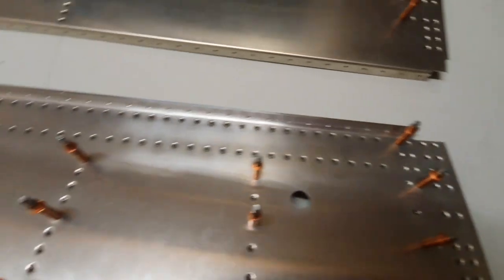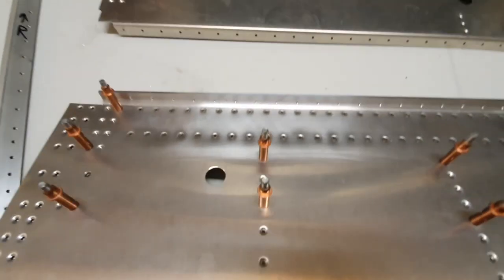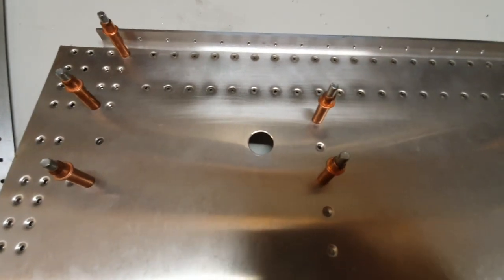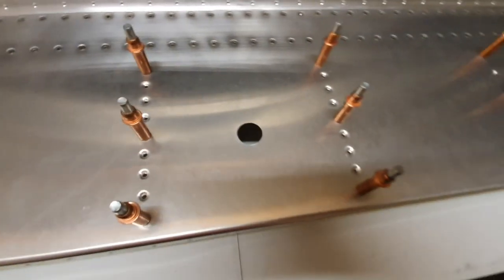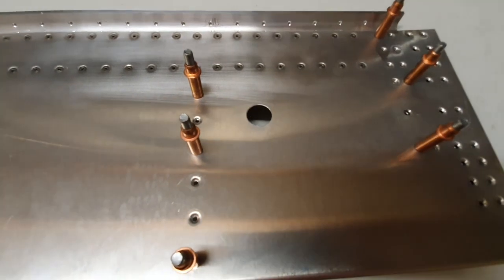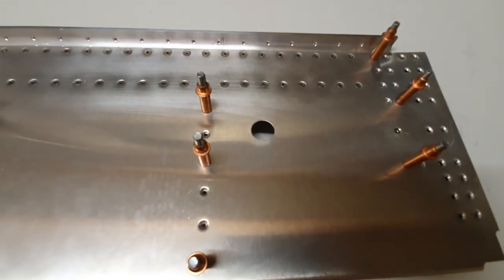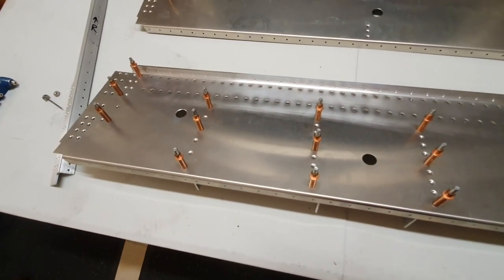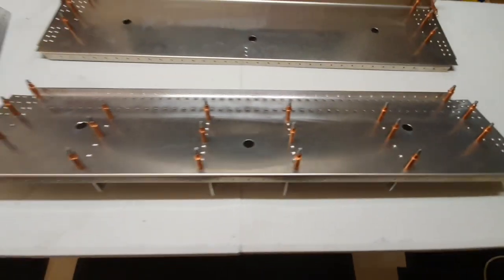Gavin's Sonex B Part 34 - Assembling the Forward Fuselage Part 2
A look at all the completed parts and assemblies prior to commencing assembly of the Forward Fuselage (Cockpit)